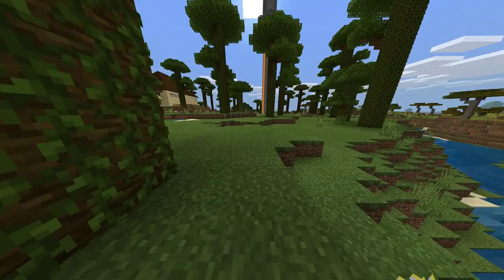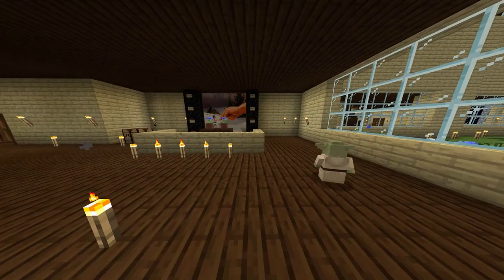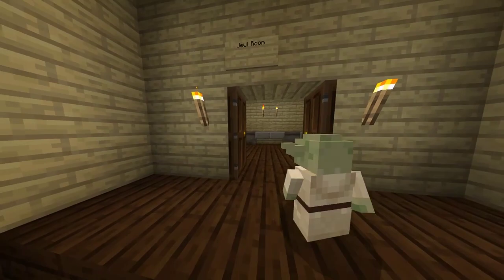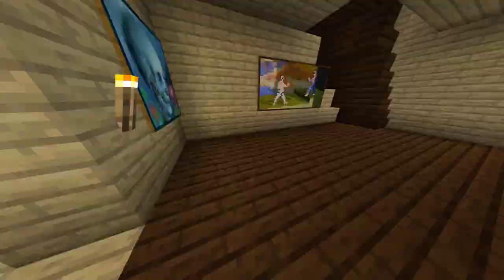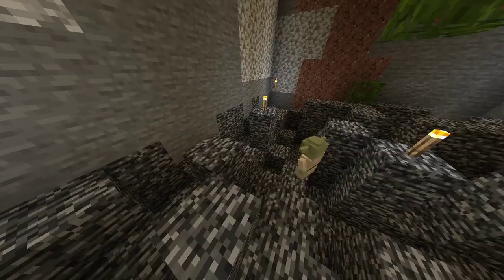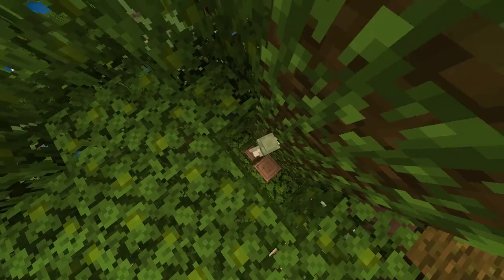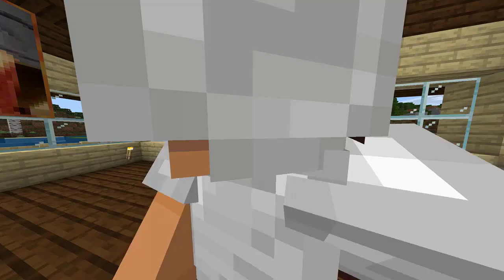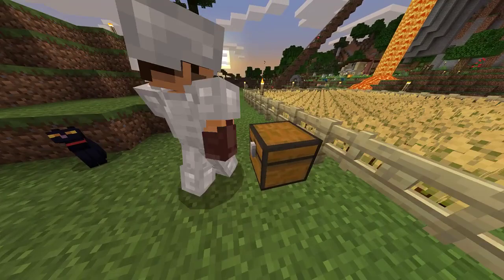Minecraft ASMR Tour of our World